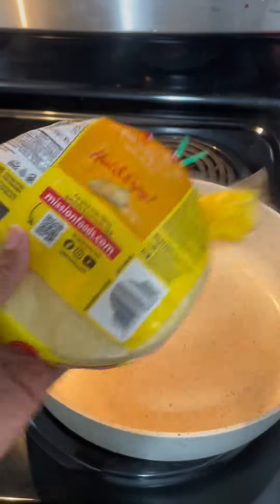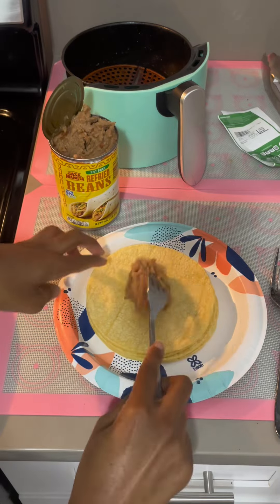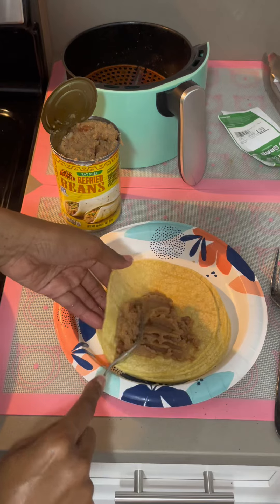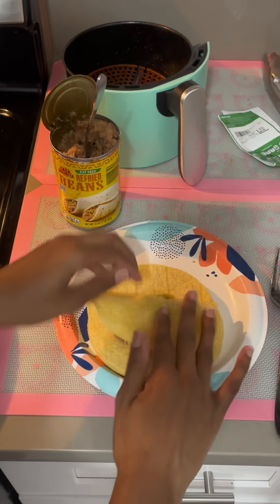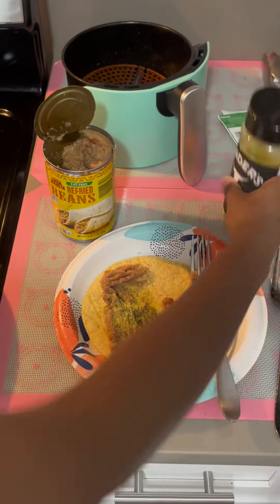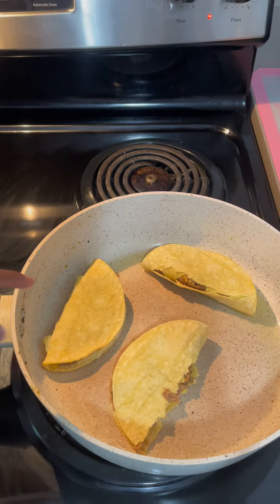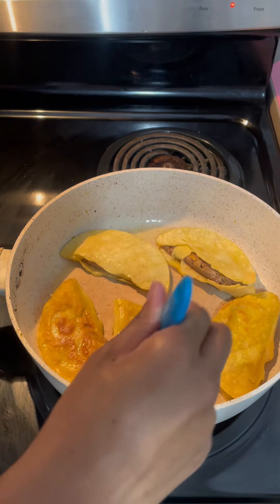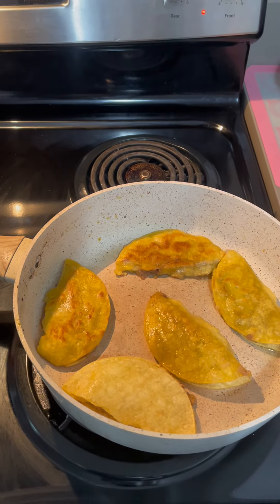Easy $2 Tacos made Quick and Easy Customizable Vegan or Fat free